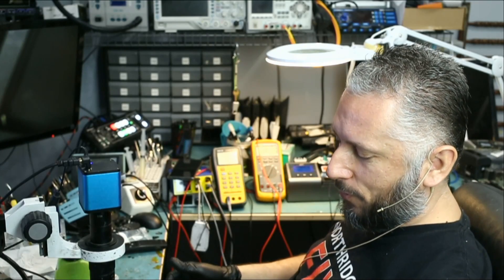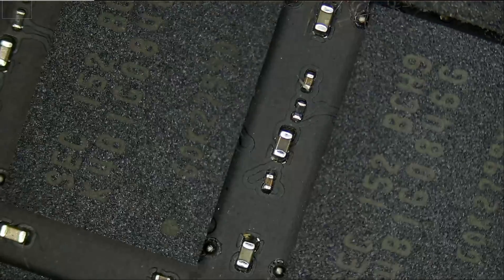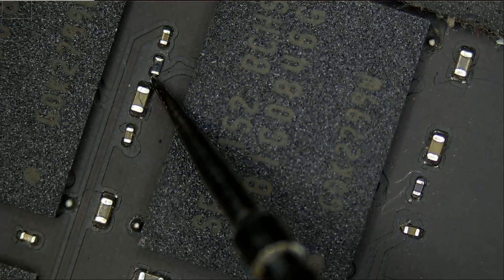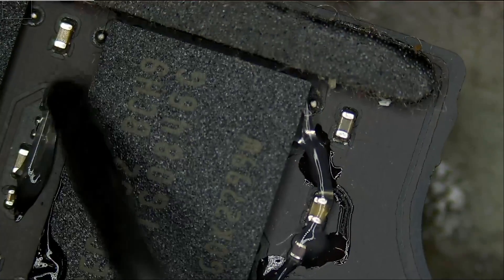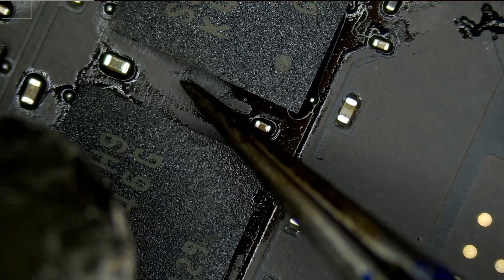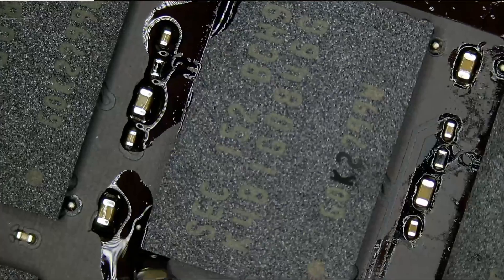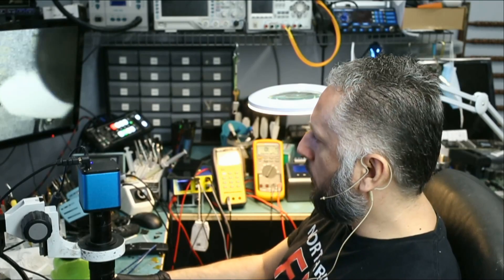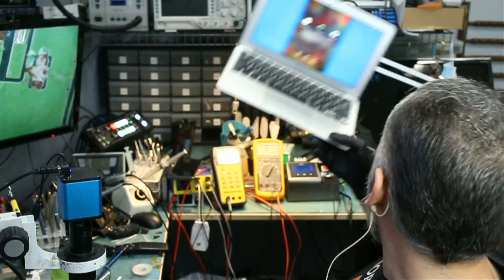Macbook Air 3 beeps No Boot Repair integrated Ram issue.